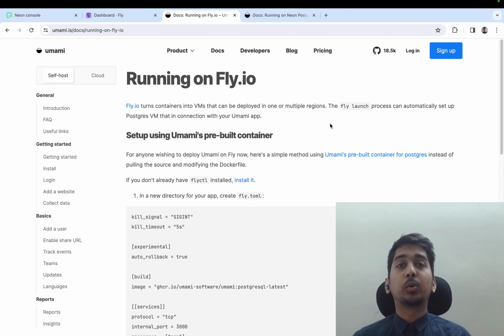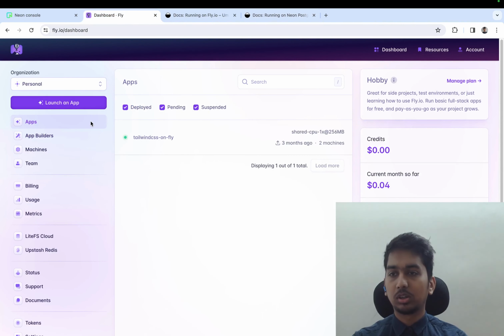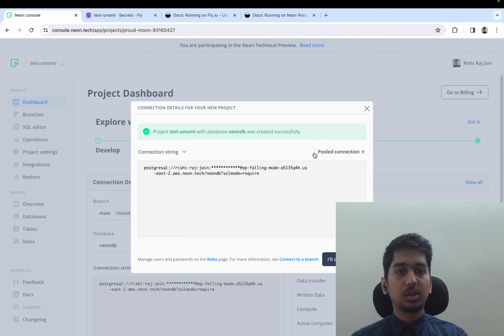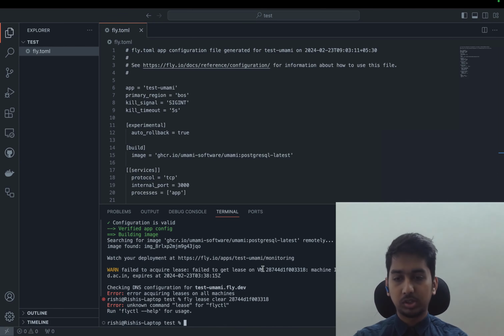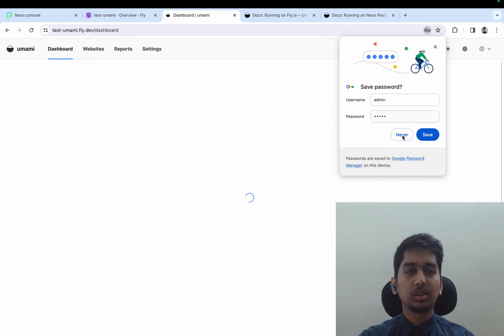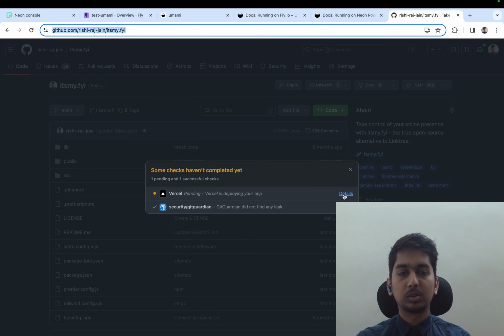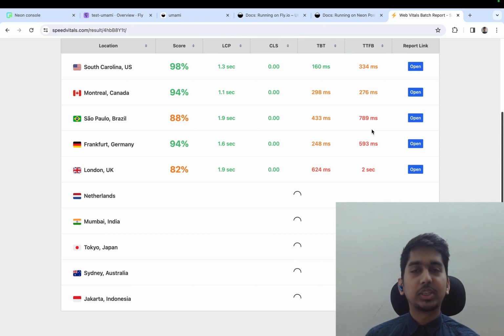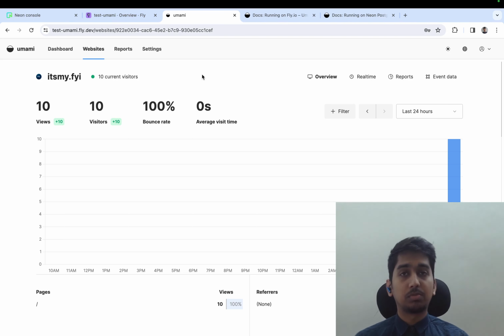Run your own analytics with Umami, Fly.io and Neon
Learn how to run your own analytics with Umami, Fly.io and Neon Postgres. We'll use Neon Postgres to obtain the database URL and Fly.io to host the Umami frontend.

⏱️ Timestamps
00:00 - Intro
00:10 - Follow Umami's guide to deploy to Fly.io
01:40 - Follow Umami's guide to deploy with Neon Postgres
02:08 - Setup Neon Postgres Instance
02:50 - Re-trigger a deploy to Fly.io
04:30 - Browse the deployed Umami instance
05:15 - Integrate Umami into a live website
06:15 - Test website on multiple locations with SpeedVitals
07:20 - Verify Umami Data Collection
08:00 - Wrap Up